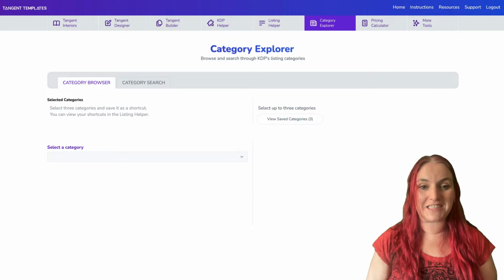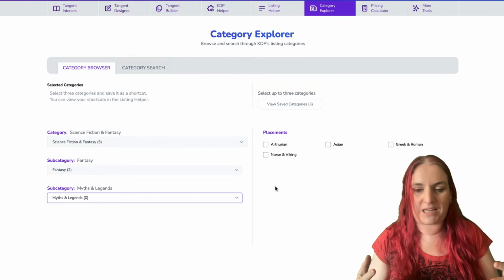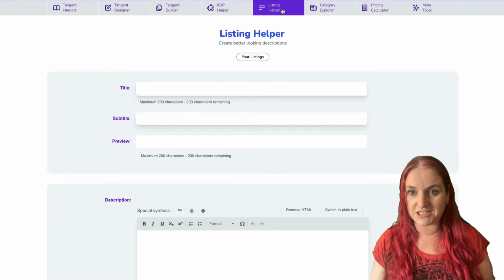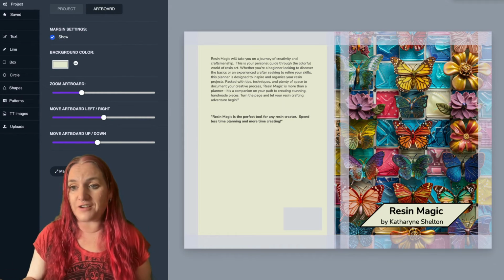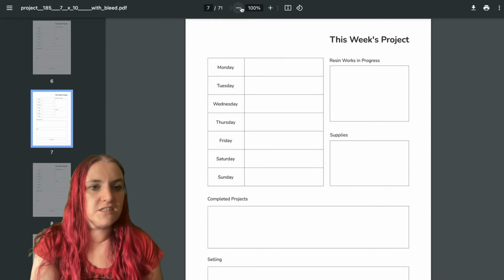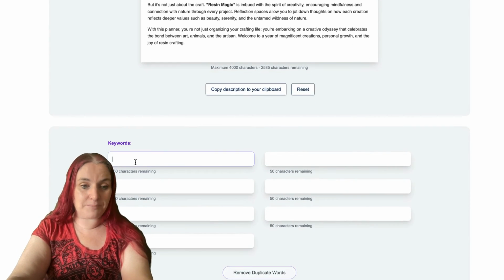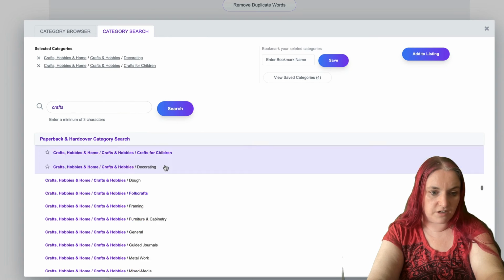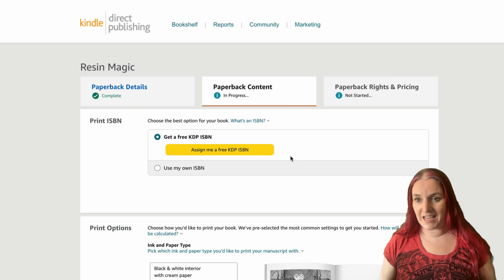List books fast on KDP - Listing Helper Update & New Categories in Tangent Templates Walkthrough.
The Listing Helper in Tangent Templates is a popular feature which makes listing on KDP a breeze, especially if you create multiple books that have similar keywords or categories.

We have updated our listing helper and category explorer to incorporate all the recent changes to KDP's categories and listings, and now you can list faster than ever on KDP.   Simply create a listing template in Tangent Templates, install the Chrome extension and then jump to KDP where your details will magically be filled out for you, including categories.

Follow along over my shoulder as I walk through the whole process of listing a book on KDP using TT.  I also dip into my free Book Creator GPT for some inspiration along the way!

00:00:00 - Introduction
00:01:36 - Category Explorer
00:04:07 - Category Search
00:04:47 - Listing Helper
00:07:03 - Book Example
00:08:39 - ChatGPT for inspiration
00:10:14 - Creating a listing
00:10:47 - Using ChatGPT Book Creator
00:16:01 - Listing Helper Extension

Links:
Tangent Templates: